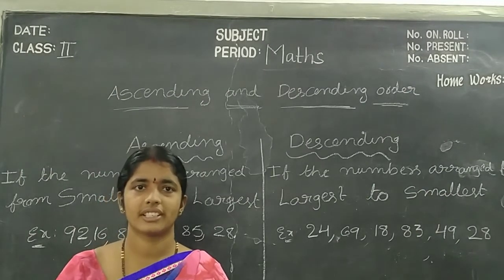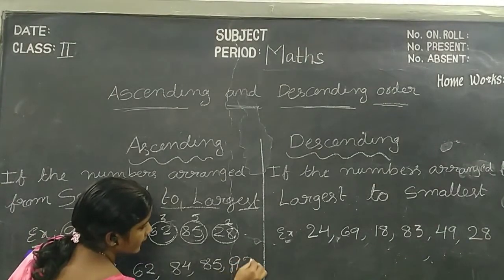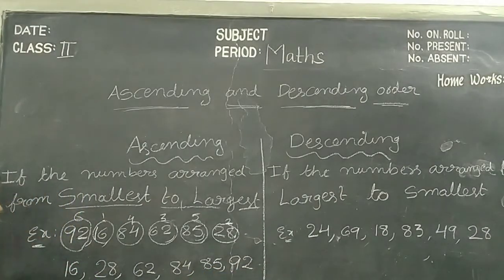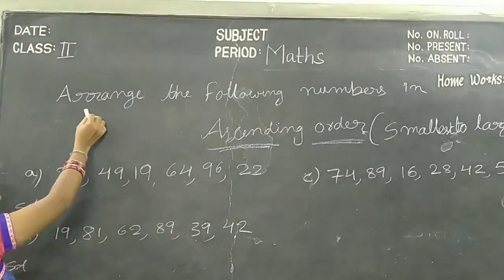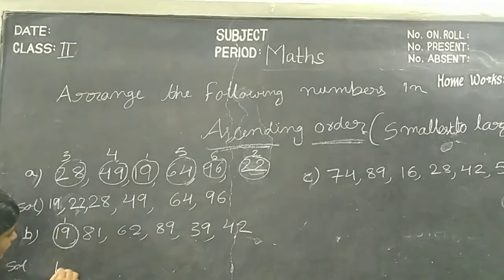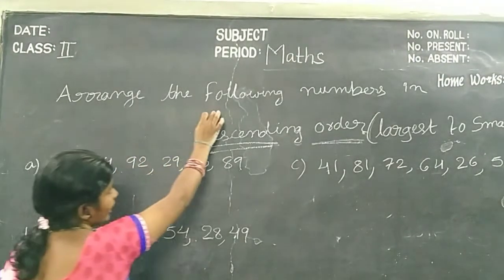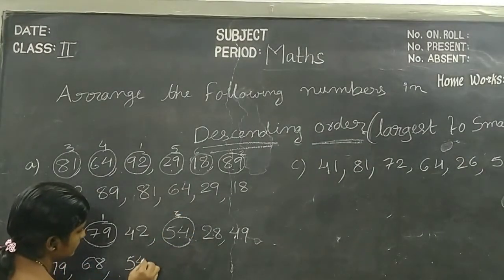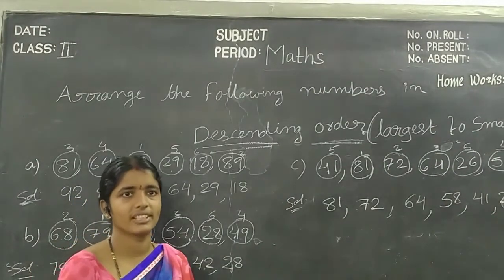Kurapati Chandra Sekhara Rao E.M School,Vijayawada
2nd Class - Maths